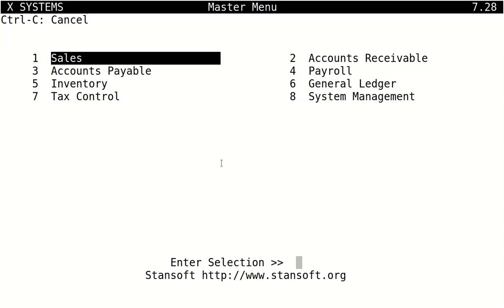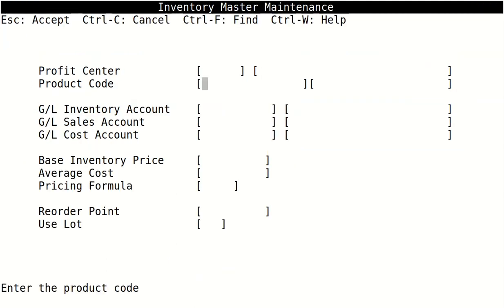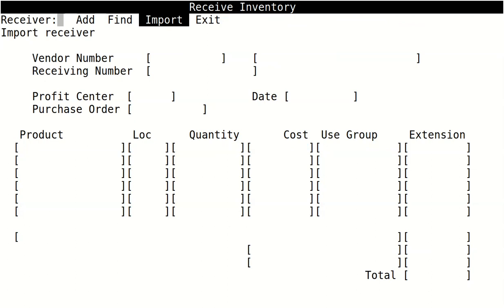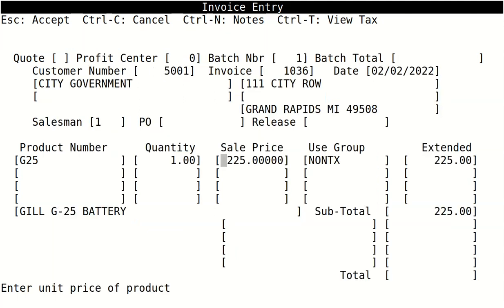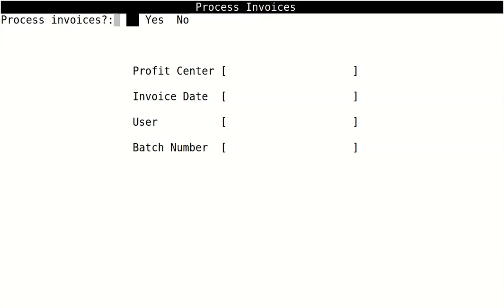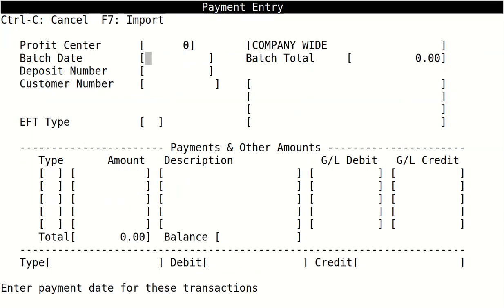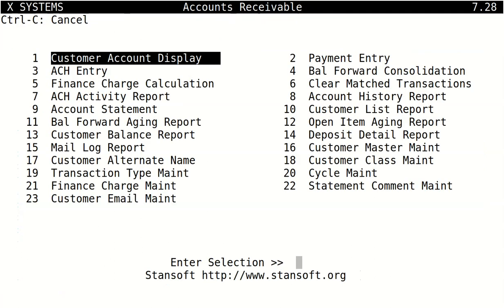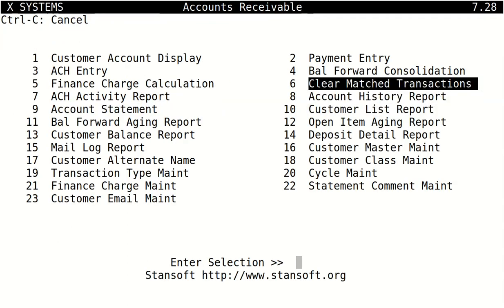Stansoft - Accounts Receivable Cycle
Tutorial on the accounts receivable cycle, entering a customer sales invoice, entering customer payment and clearing paid sales transactions in Stansoft Linux Accounting